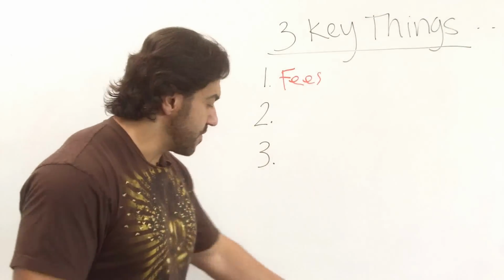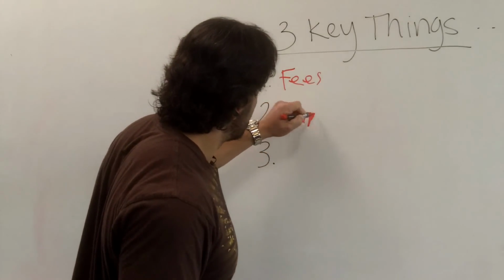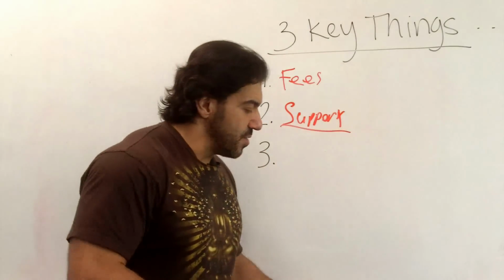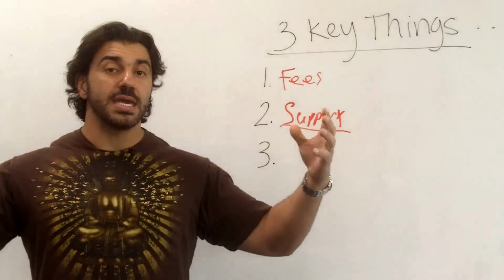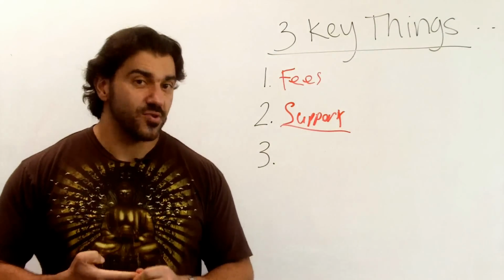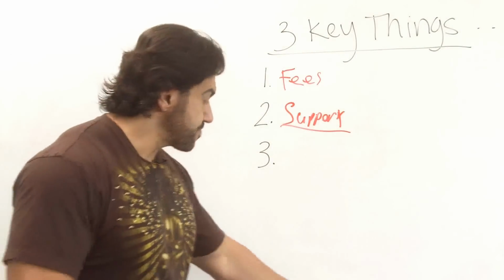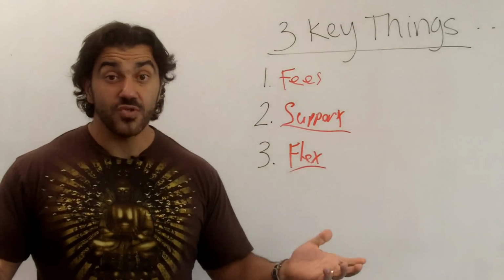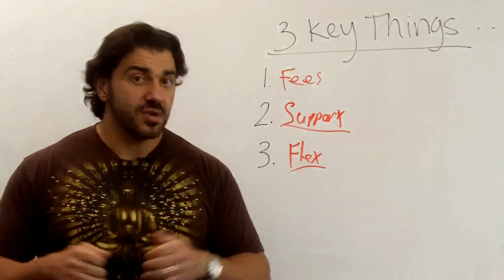Starting A Personal Training Franchise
‪What you need to know about starting a personal training franchise.

Bedros Keuilian of Fit Body Boot Camp Franchise reveals the 3 key elements when choosing a boot camp or personal training franchises. Also make sure to check the link above to show you the benefits and financial success when starting a personal training franchise.